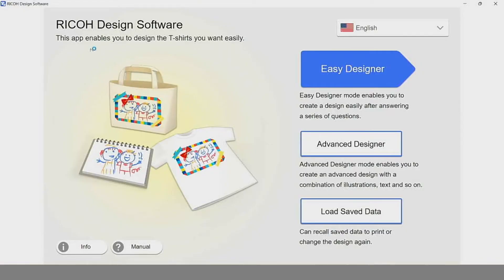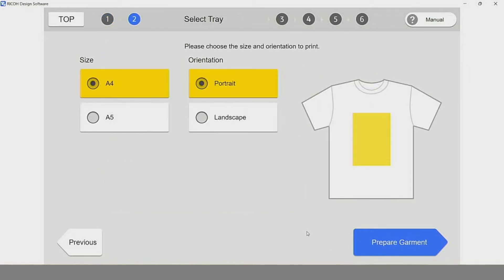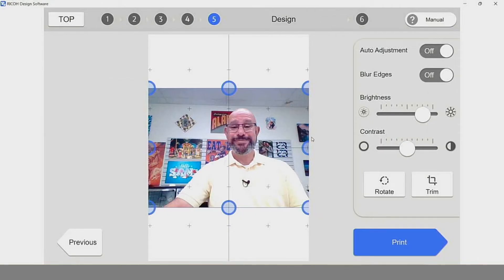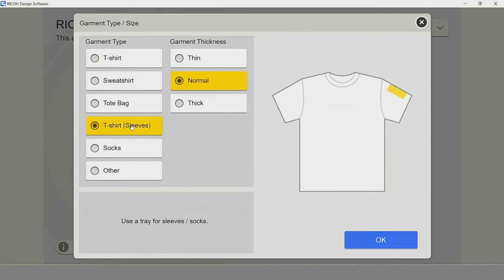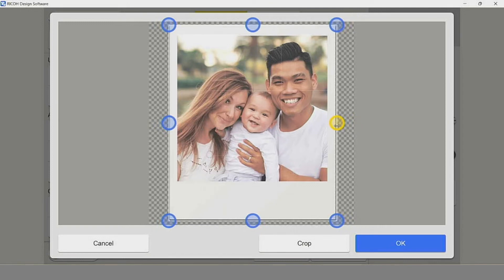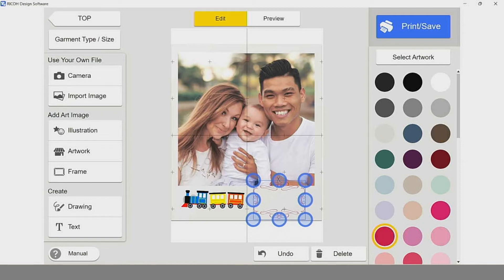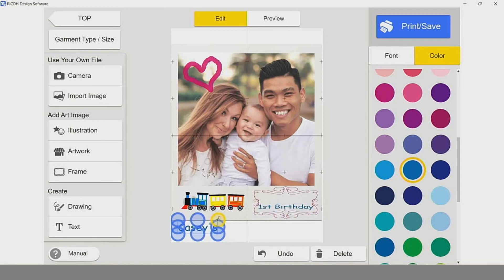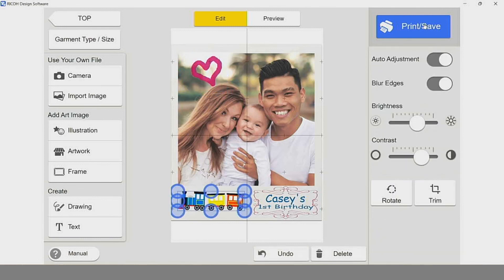Video 4: Using the RICOH Design Software with YOUR Ri 100 DTG Printer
In this video, we demonstrate how to use the RICOH Design Software supplied with the RICOH Ri 100 Direct-to-Garment Printer. Topics covered include using the "Easy Designer" and "Advanced Designer" functions, as well as importing images, image sizing and editing and printing or saving files. The RICOH Ri 100 revolutionizes the world of direct-to-garment (DTG) printing. Named a CES 2018 Innovation Award Honoree, the Ri 100 is the most affordable, easy to use and portable DTG printer on the market. The Ri 100 is the perfect first step to launch your custom T-shirt printing business! No prior experience is necessary to create beautifully printed products safely and easily, in-house or on-the-go.
Conde.com